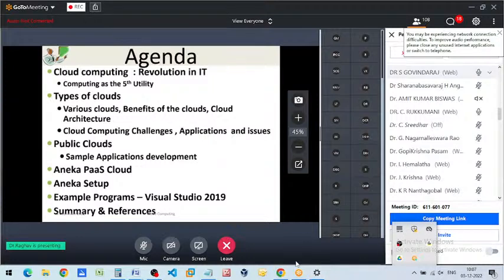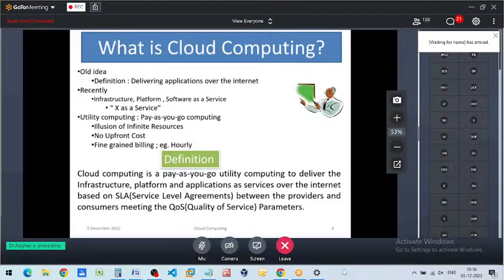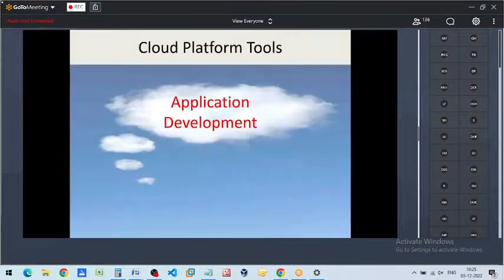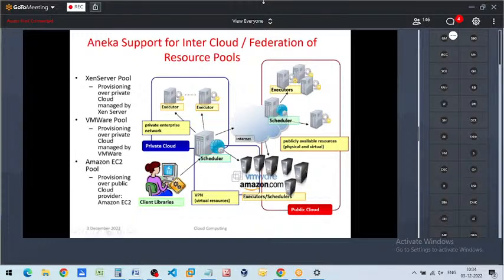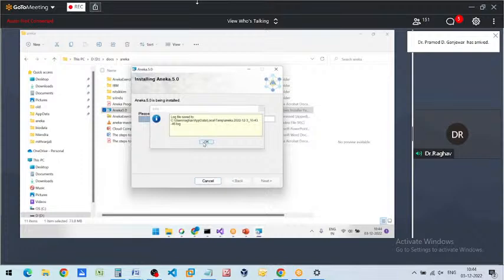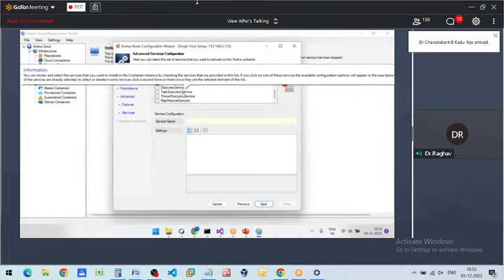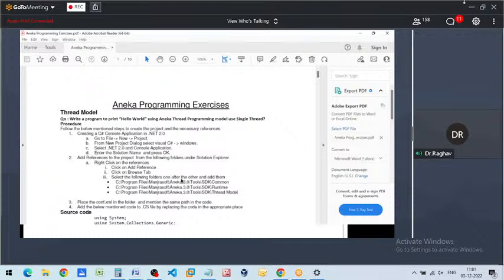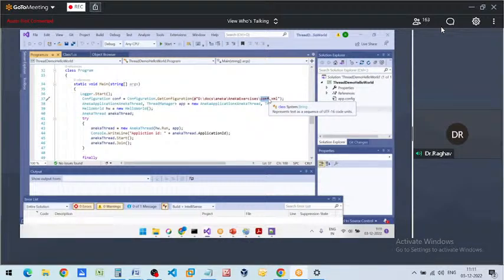FDP on Cloud Computing Live Stream